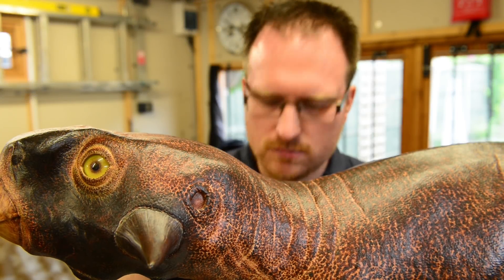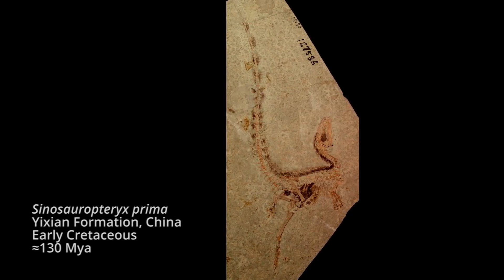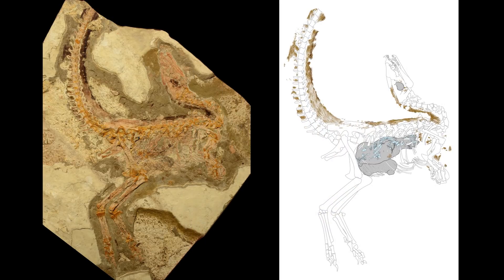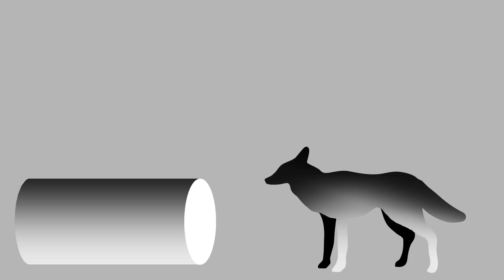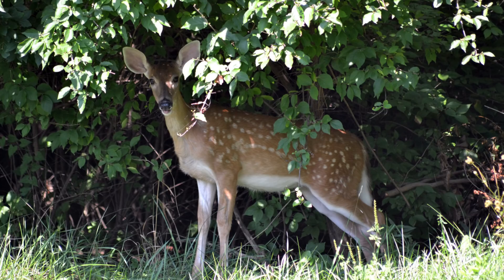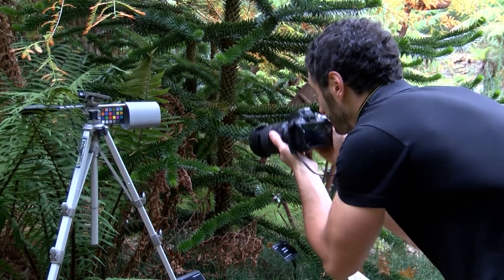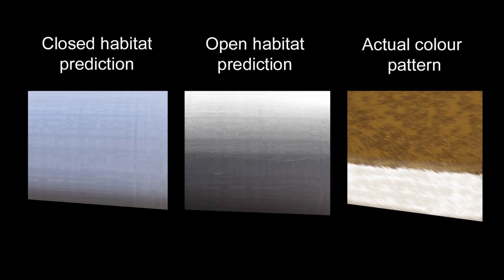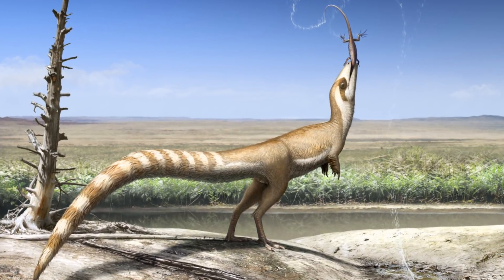Countershading in the theropod dinosaur Sinosauropteryx from the Early Cretaceous Jehol Biota, China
Colour patterns in the Early Cretaceous theropod dinosaur Sinosauropteryx are reconstructed to better understand how it may have behaved and to determine what environment it may have lived in. Distinct colour patterns known to be associated with camouflage in modern animals are present including countershading, a striped tail and a ‘bandit’ mask across the face. These suggest that not only was Sinosauropteryx likely part of a complex predator-prey dynamic, but it was also better adapted to live in open environments with lots of light. Palaeocolour can inform not only behaviour, but also extinct habitat preferences. The work was published in Current Biology.